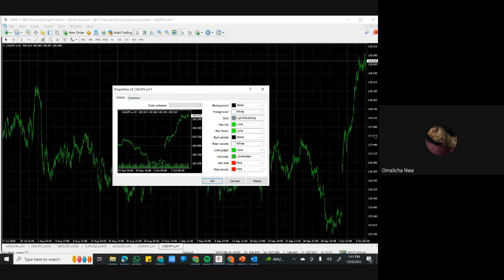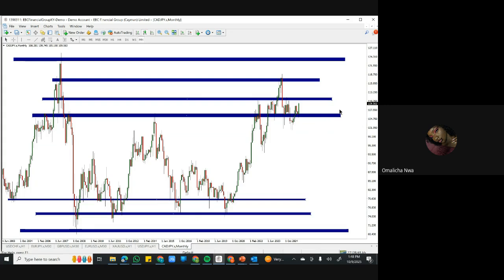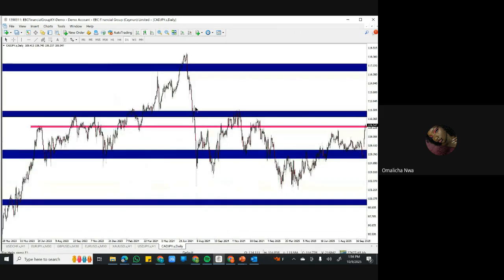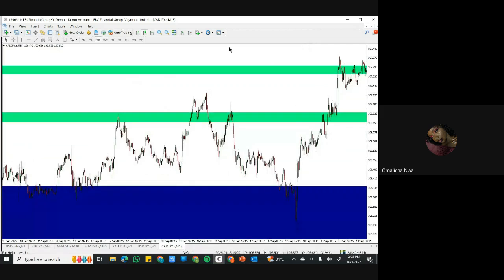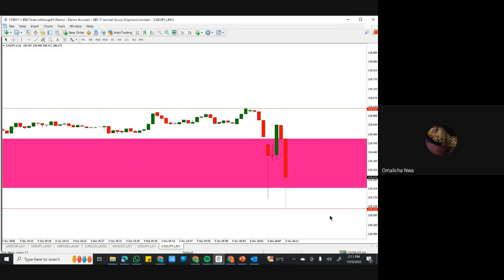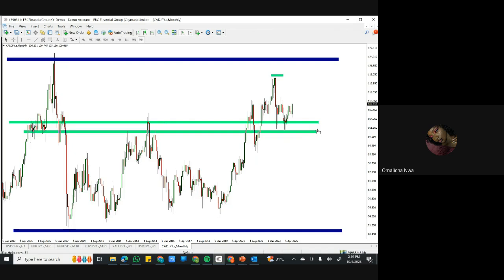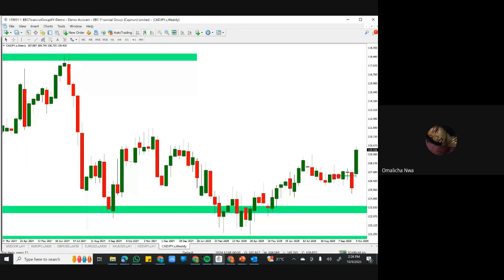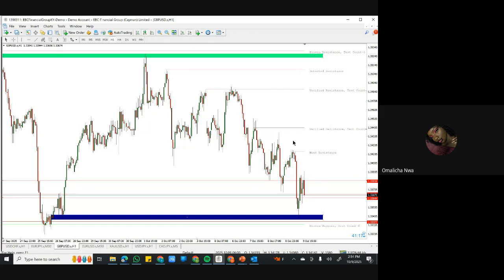Forex Support and Resistance: The Price Action Secrets You MUST Know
Welcome to a masterclass on the foundation of technical analysis: Support and Resistance! After over 5 years in the markets, I can tell you this is simply Demand and Supply. This strategy is critical for identifying potential entry points and exit points and is needed for developing any trading strategy.

What You Will Learn:
Defining the Zones: Resistance is always at the top, and support is at the bottom.

The Flip Rule: When price breaks a resistance region, it later becomes a support. If price breaks a support region, it later becomes a resistance.

Time Frame Strength: Resistance and support are stronger on a higher time frame (Monthly, Weekly, Daily) than on lower time frames.

Entry/Exit: The best time to SELL is when price is resisting and not breaking a resistance point. The best time to BUY is when price is held by a support region.

Proven Resistance: Areas that price has tested multiple times (more than five) and continually moves away from are called "proven resistance".

Don't miss the assignment at the end! You must map out S&R on three different charts across multiple time frames (Monthly, Weekly, Daily, H4, M15) to solidify your learning.